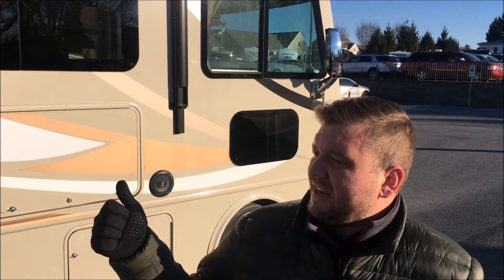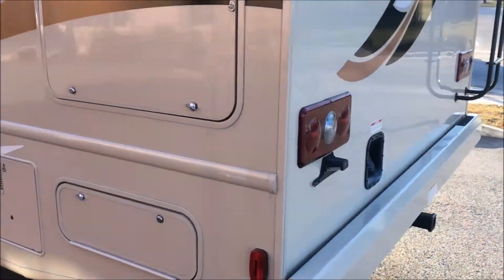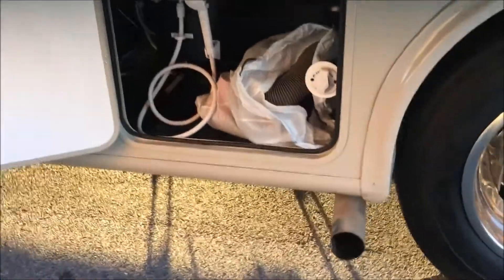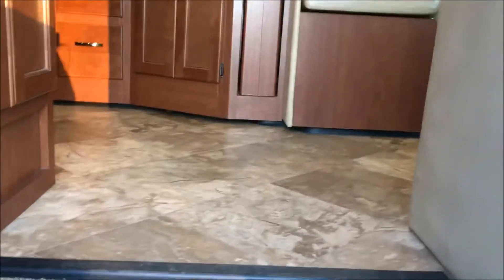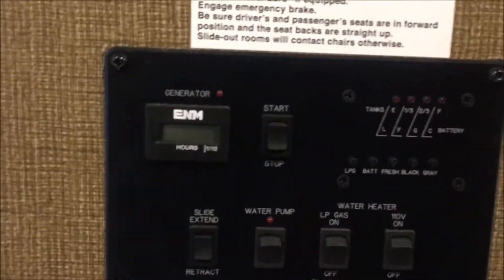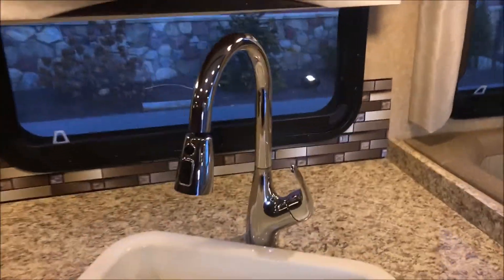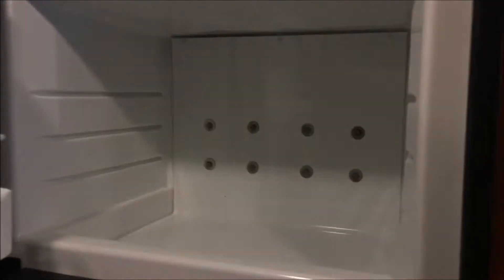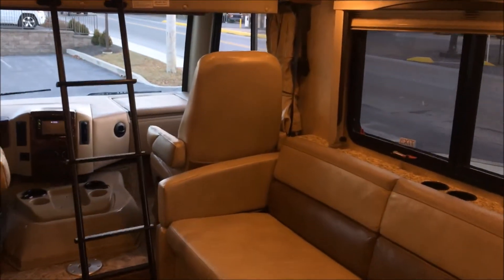2016 Thor ACE 29 2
Here is a beautiful Class A motor home! This 2016 Thor A.C.E. 29.2 is a 29-foot-long gas powered V10 engine motor home, has one slide, a great layout, and sleeps up to 8! Outside you get a lot of storage all around the outside, as well as a huge pass through area in the back. You also have a 4000-watt generator, power awning with light strip, outdoor entertainment, 6-gallon DSI water heater, 6 like-new tires, and automatic leveling system.
On the inside, you'll find the cockpit has two comfortable swiveling chairs, a built-in desk for the passenger, rear and side view camera display on the touch screen radio, auto level controls, heated mirrors, and a drop-down bunk that can hold up to 250 lbs.! The living/dining room features a sofa that will jack-knife into a bed, a large TV above a large booth dinette that also folds down into a bed.
The kitchen and the bathroom are between the living area and the master bedroom and feature a oven/stove combo, microwave/hood combo, and a fridge/freezer combo. The bathroom has a spacious shower with skylight, toilet, sink and storage. The bedroom has a queen bed with an upgraded mattress, a tv, and its own entertainment center.
This motor home has an empty weight of 14,178 lbs. and a gross weight of 16,000 lbs. Come see this RV at Sauder Motors 226 N Decatur St, Strasburg, PA 17579.